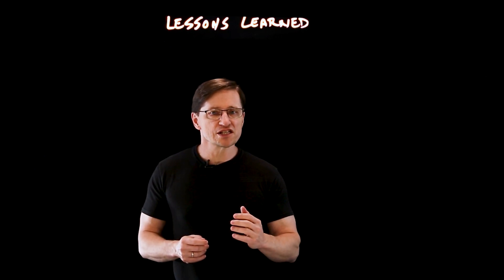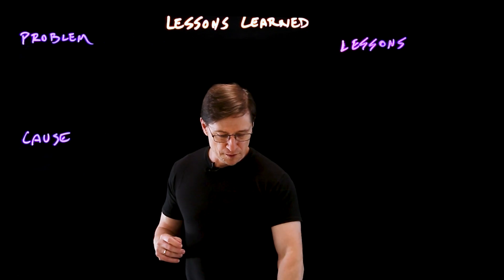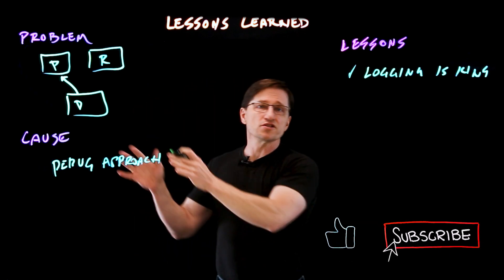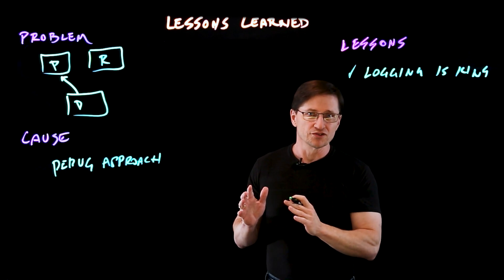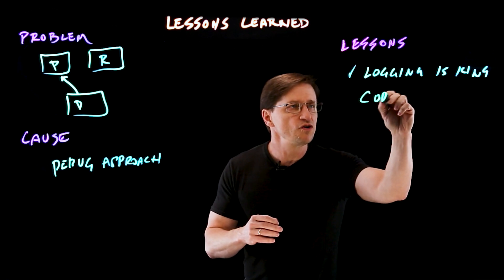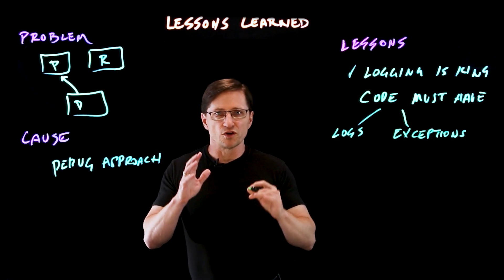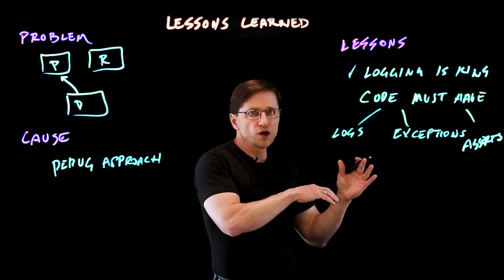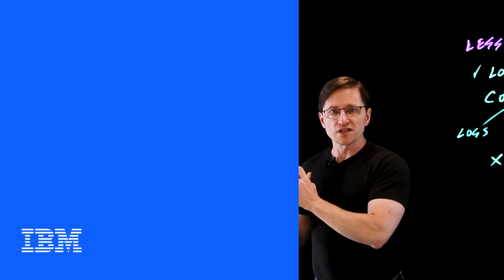IDE Debuggers Are A Crutch - Lessons Learned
Code-Debug-Repeat. It's the canonical cycle of programming every developer learns. In support of this approach, IDE source-level debuggers have enabled fast and easy insights into the variables and execution path when developing code. But are these debuggers really helpful? Long-time developer Dan Kehn argues you're doing yourself a disservice by relying too much on debuggers and that there's a better, more scalable approach.